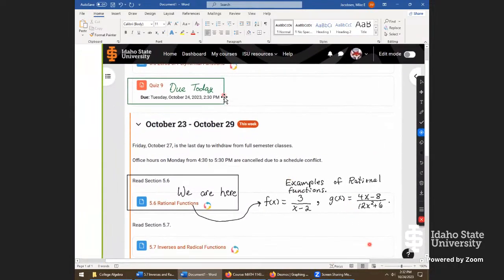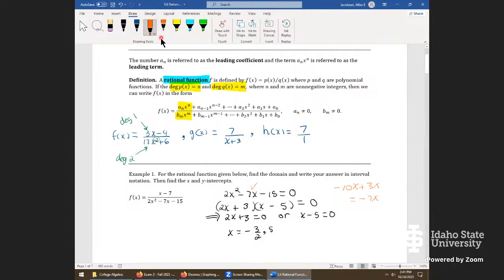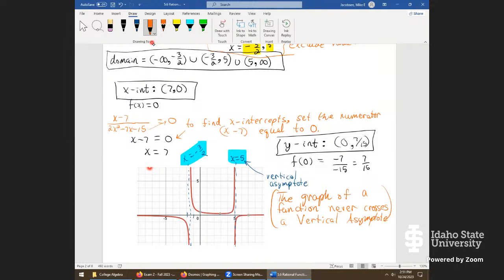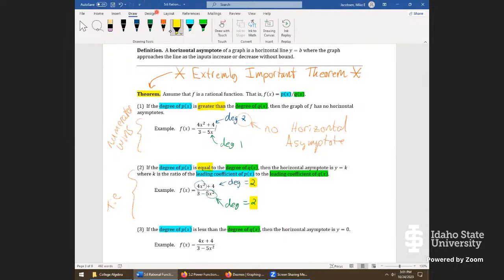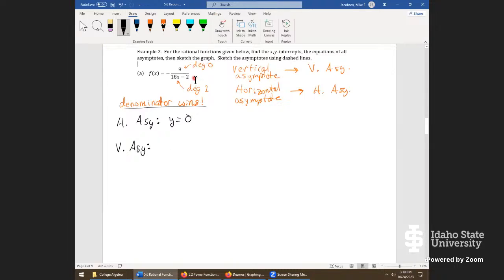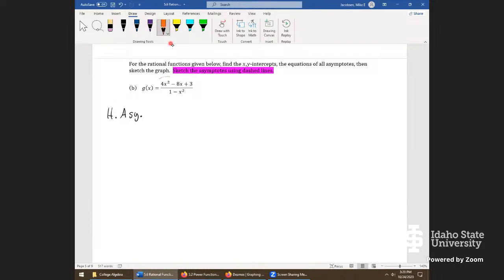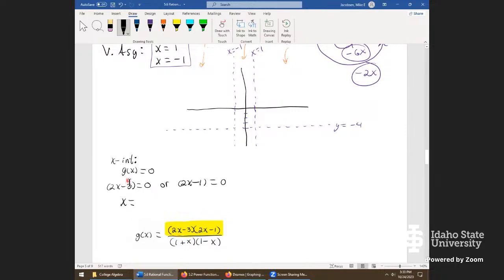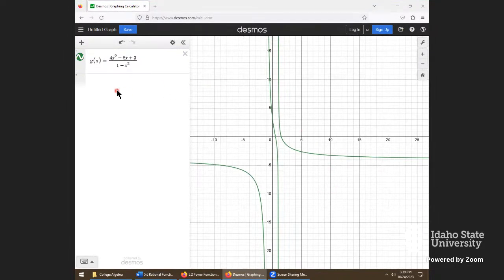Math 1143-03 - 24 October 2023 - Section 3.6